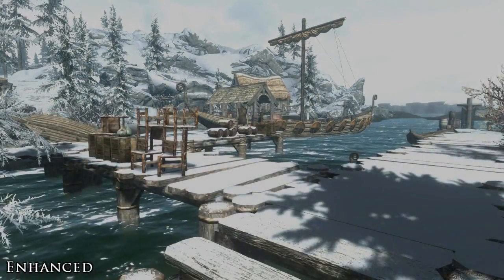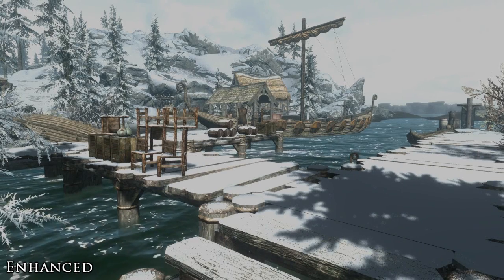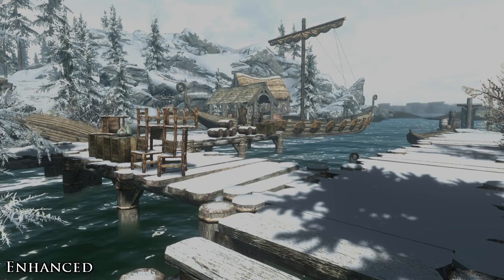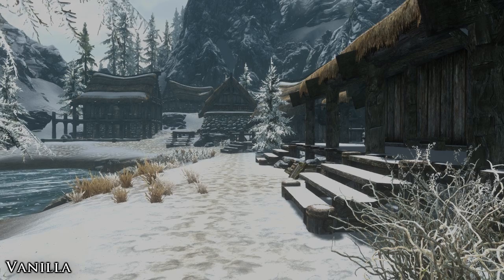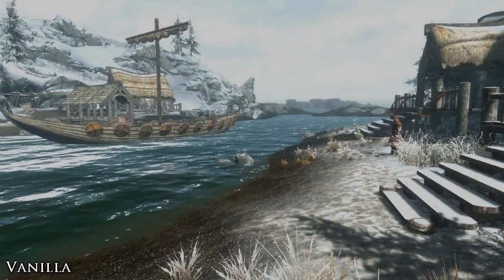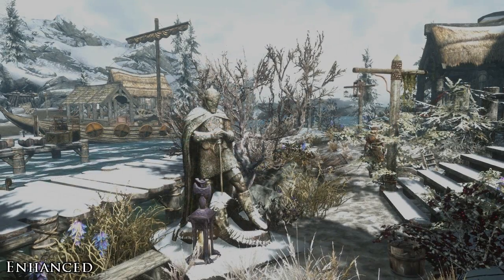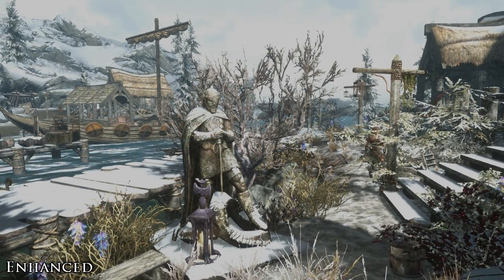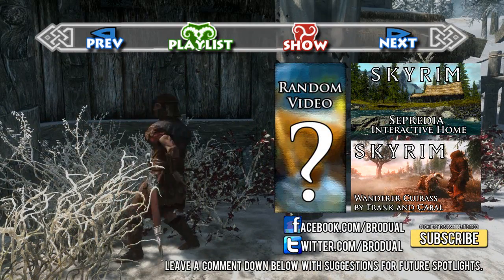Skyrim Mod: Enhanced Cities - Dawnstar